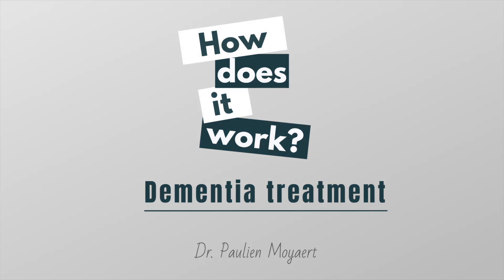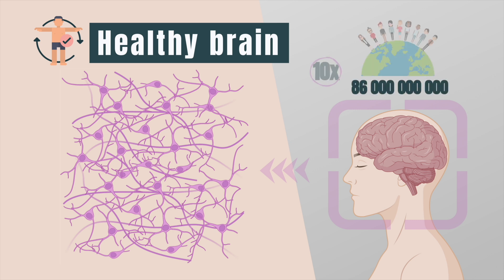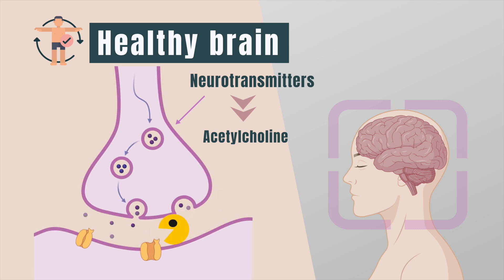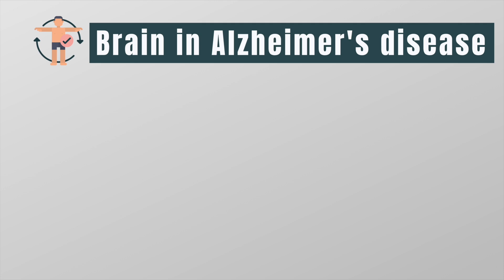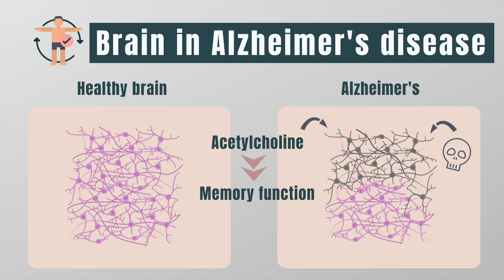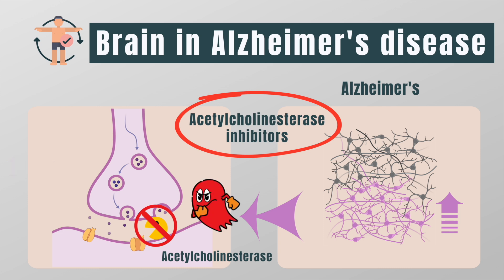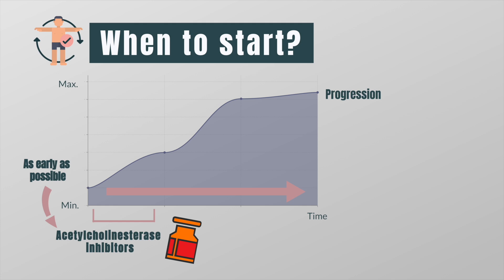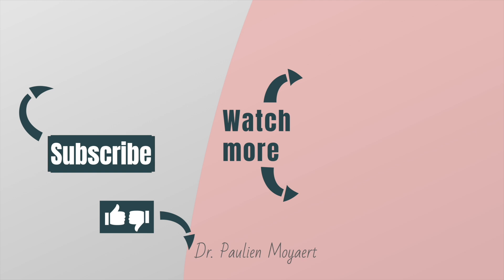Dementia treatment l Acetylcholinesterase inhibitors | Donepezil, Galantamine, Rivastigmine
Acetylcholinesterase inhibitors are drugs used to treat the symptoms of Alzheimer's disease. Researchers have not yet managed to find a cure for dementia, but we can try to treat the symptoms and improve their quality of life. These drugs act by preventing the breakdown of acetylcholine in the brain. This video explains why there's still no cure for dementia and how the current dementia treatment can improve memory function in patients with Alzheimer's disease.

Donepezil, Galantamine, Rivastigmine, Aricept, Reminyl, Exelon

Timecodes
0:00 Introduction
0:19 Medication to stop the progression of dementia?
0:35 How does a healthy brain work?
1:49 What Happens to the brain in dementia?
2:20 How do acetylcholinesterase inhibitors work?
3:20 When to start acetylcholinesterase inhibitors?
3:57 Important note
4:08 The end